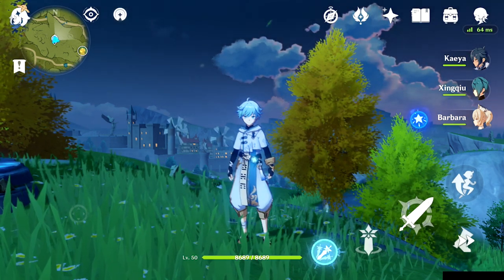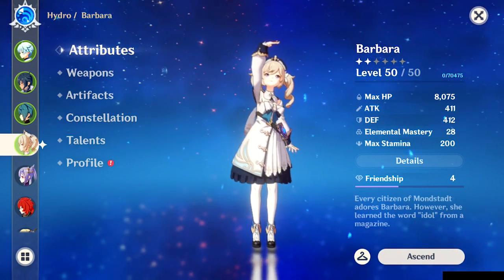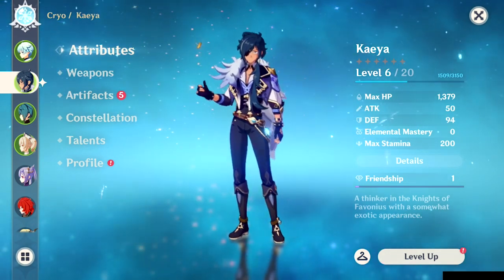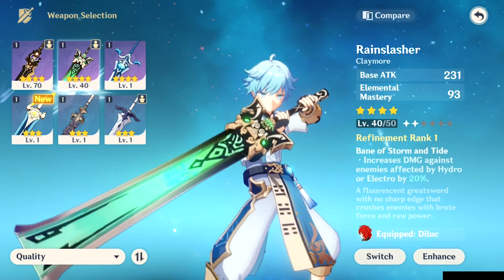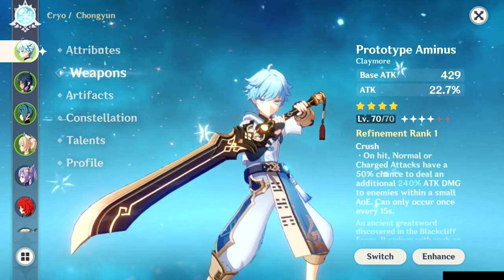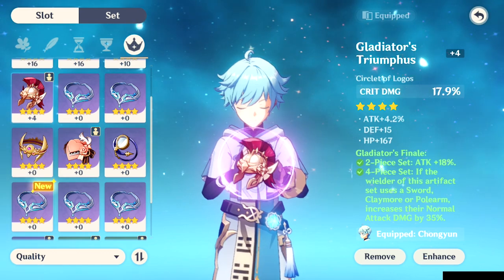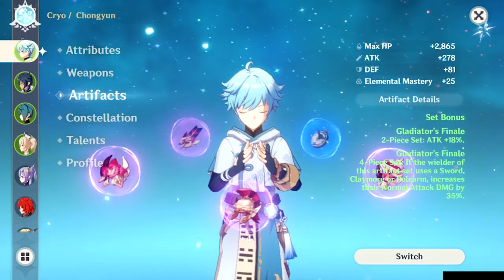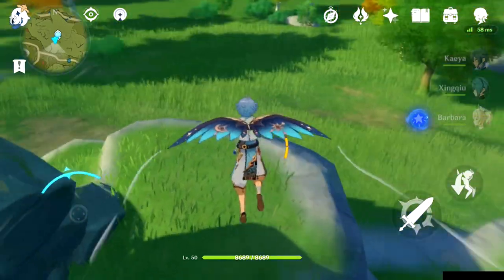Chongyun Main DPS Build - Team, Gear, and Gameplay (FREE TO PLAY) | Genshin Impact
Not gonna lie, Chongyun is kinda underrated. Is his damage the absolute best? No. But he offers some amazing utility and can really cheese a lot of fights if you know how to build him properly. Today we aim to do just that without whaling out- I'll show you weapons, artifacts, attributes, team composition, and more! We will also see a bit of gameplay to witness just how much cheese this frost king can lay out.

0:00 - Intro
1:09- Team Composition
3:12 - Attributes
3:47 - Weapons
5:46 - Artifacts
8:07 - Brief Constellations Overview
9:48 - Talents
10:27 - Ruin Guard Fight Showcase
12:14 - Outro